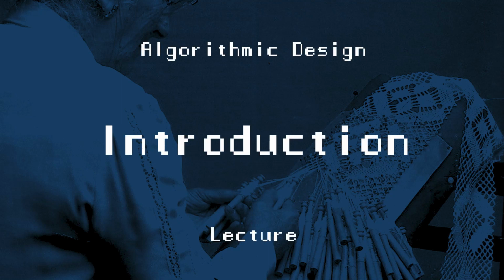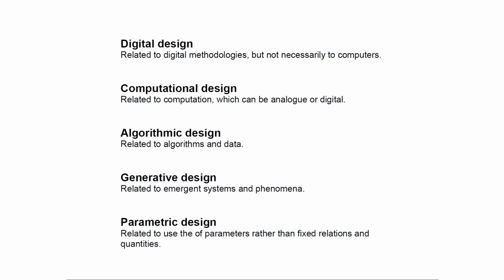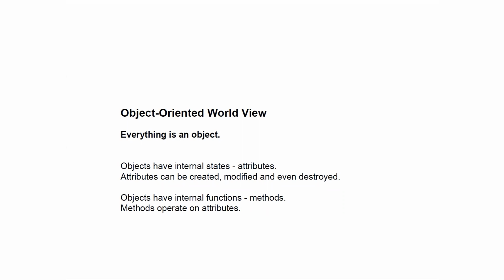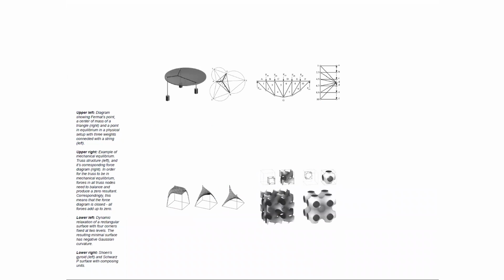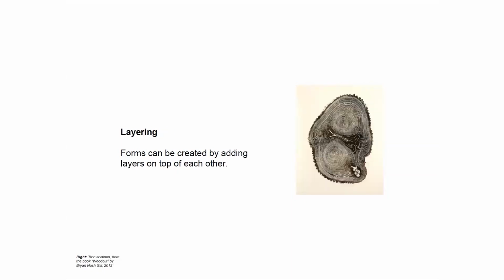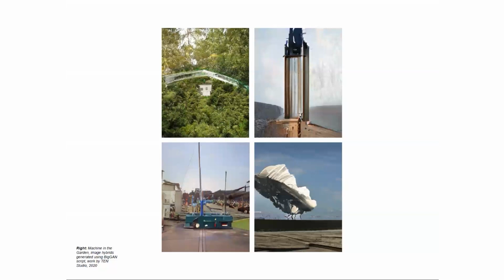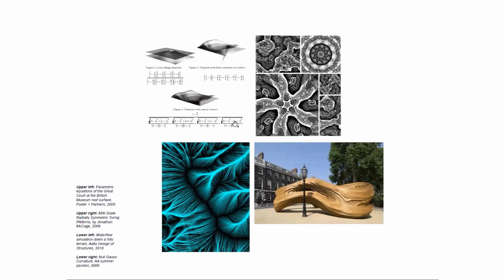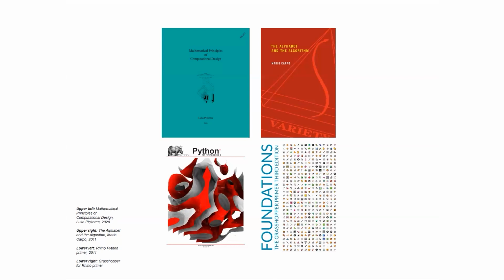ARK-E2513 Algorithmic Design - Session 1.1. - Introduction